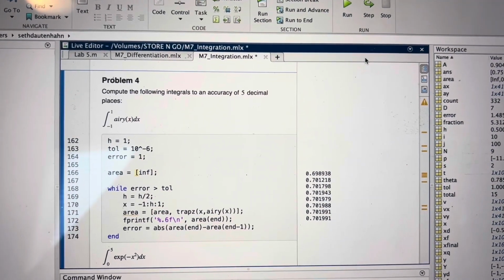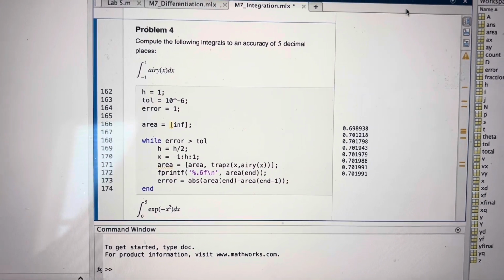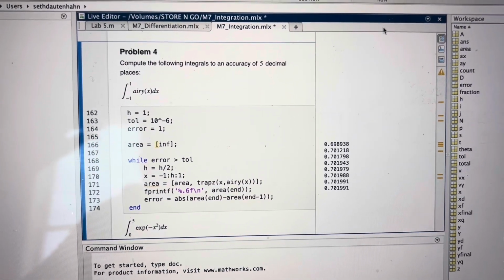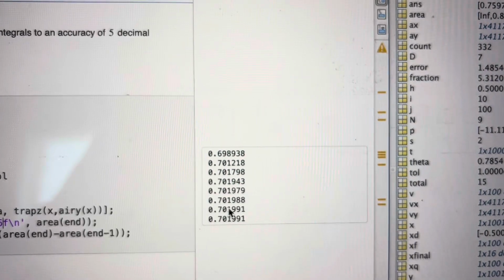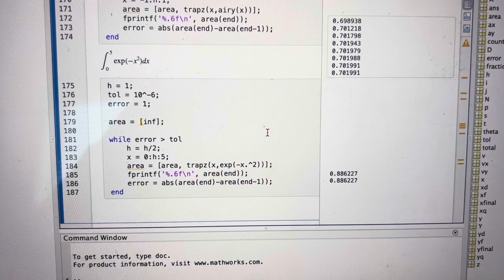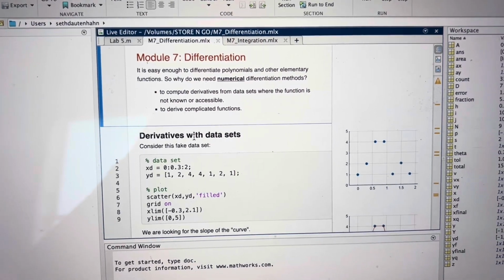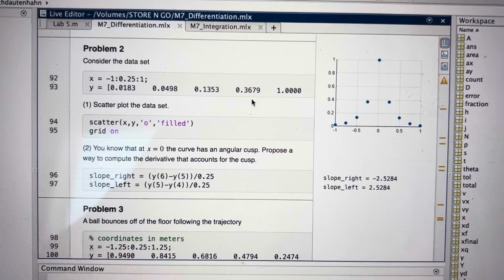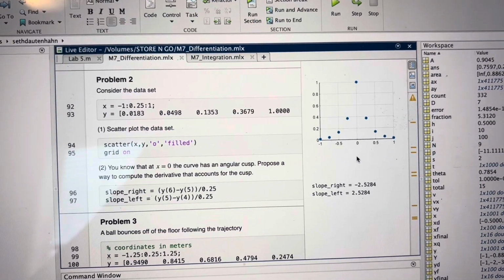October 30, 2024